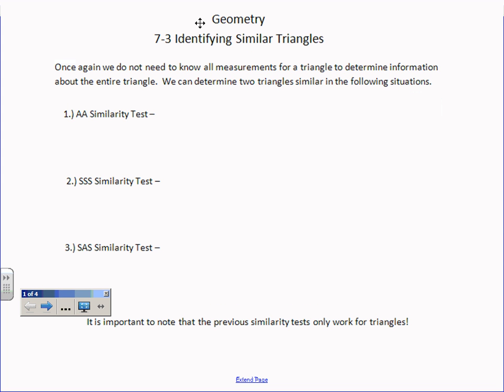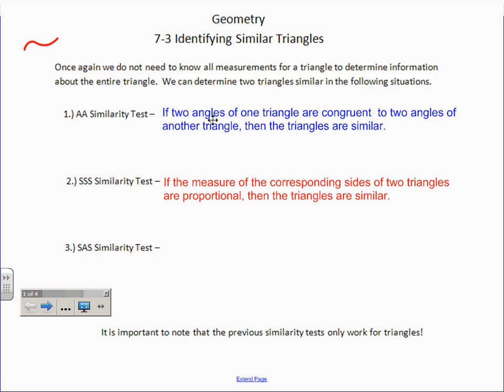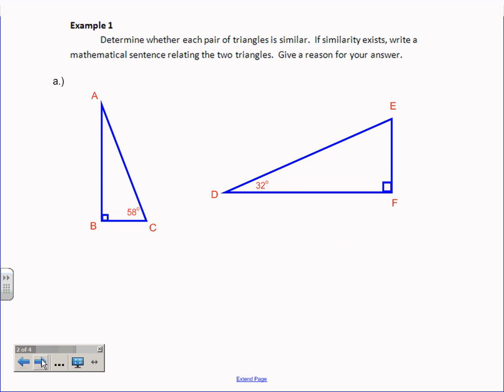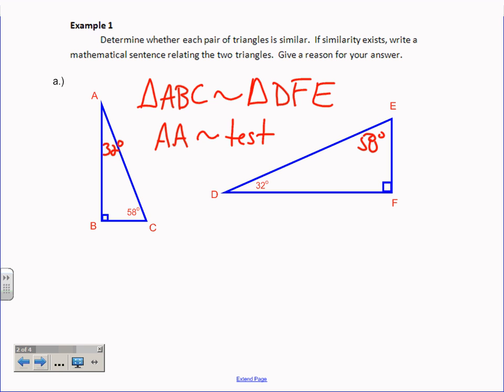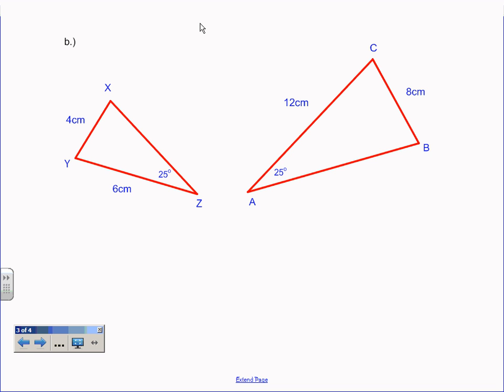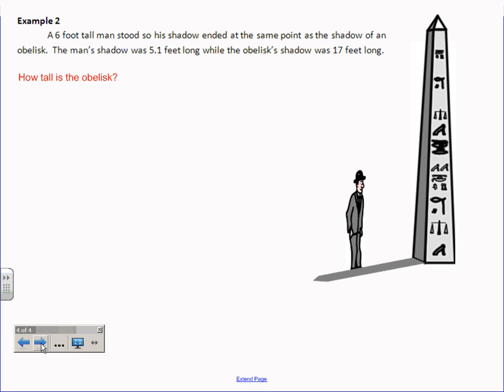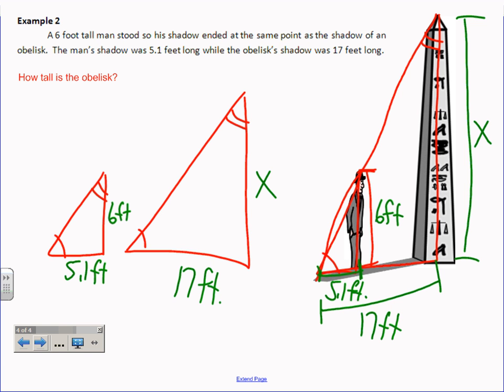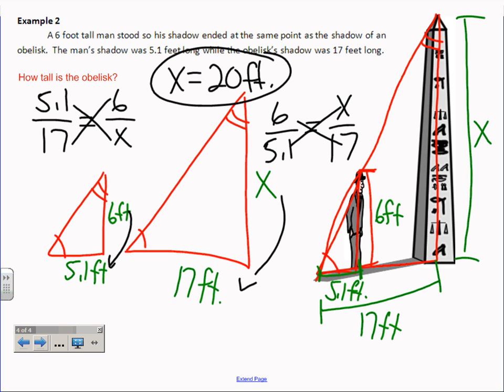Geometry 7-3 (New).wmv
Geometry 7-3 (New) dealing with similar triangles.